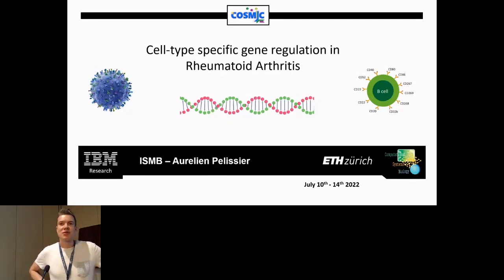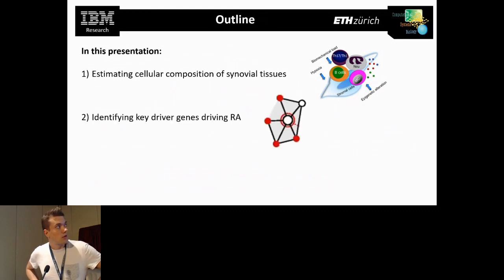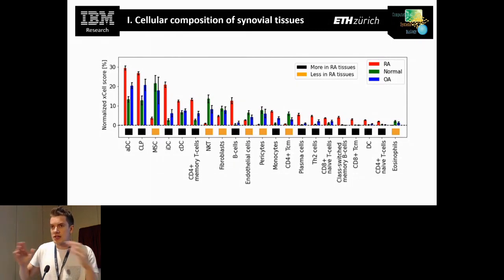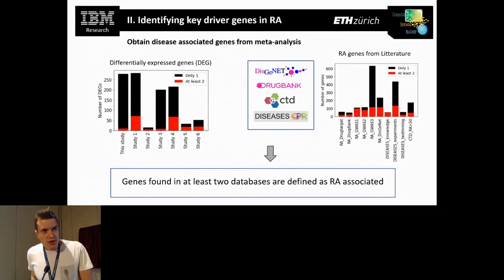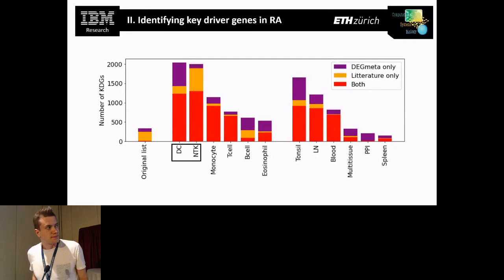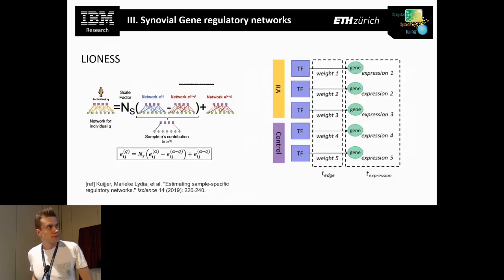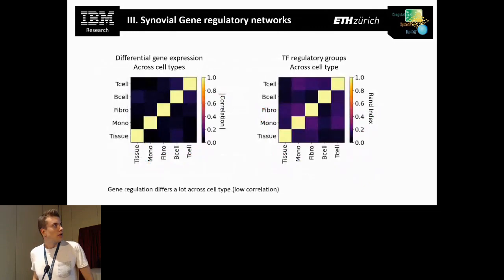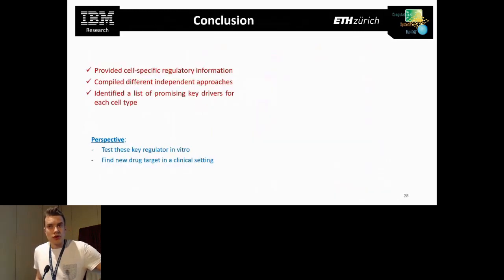Cell-type specific gene regulation in... - Aurelien Pelisiser - SysMod - Abstract - ISMB 2022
Cell-type specific gene regulation in Rheumatoid Arthritis - Aurelien Pelisiser - SysMod - Abstract - ISMB 2022